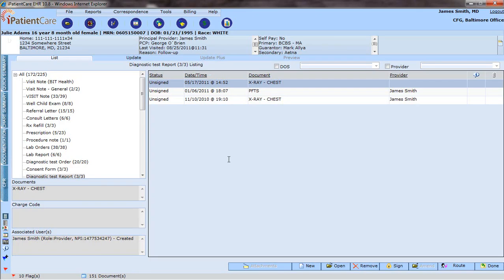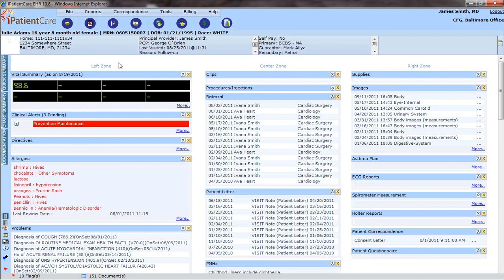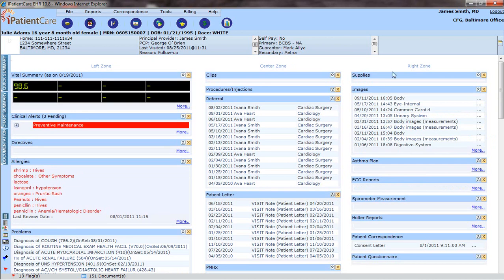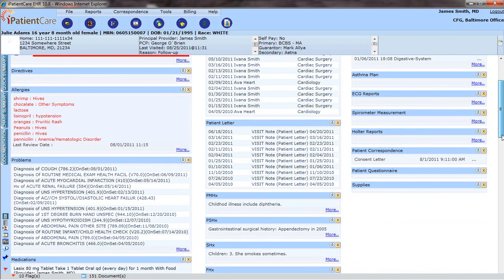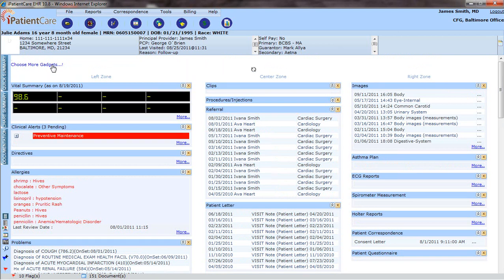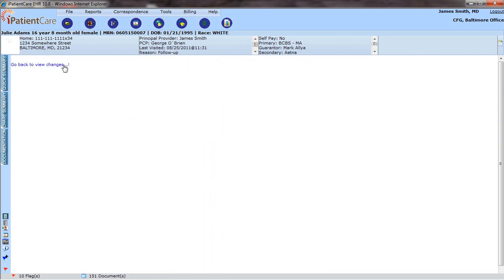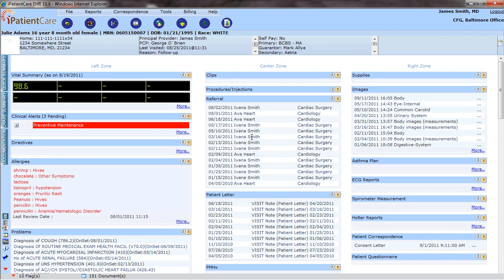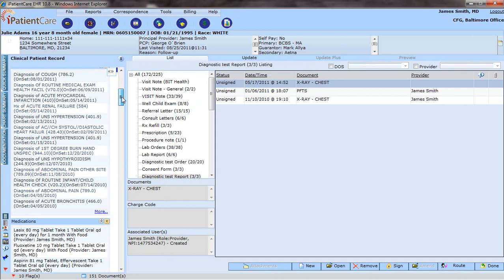iPatientCare - Chart Summary, CPR.wmv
iPatientCare - Chart Summary, CPR